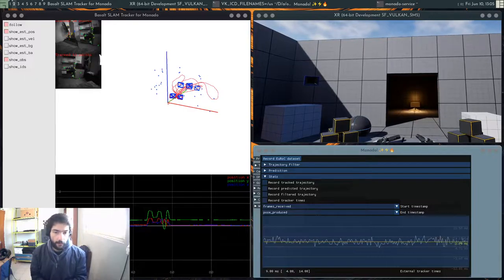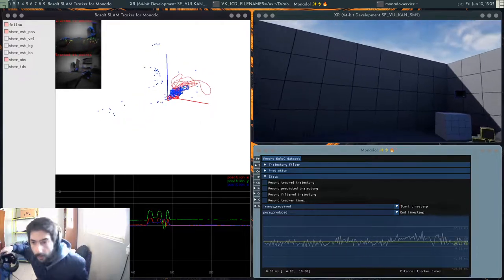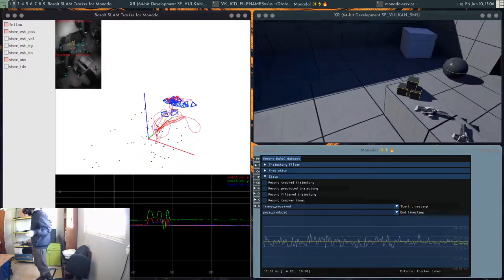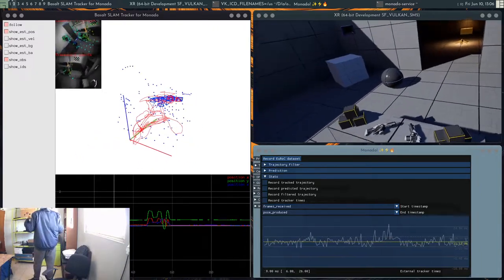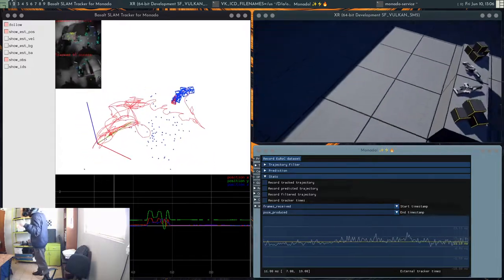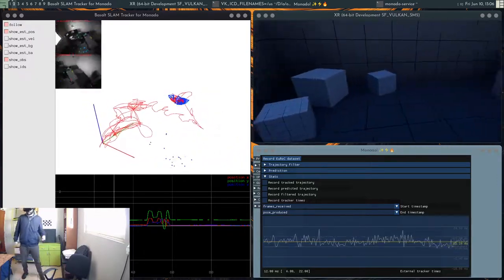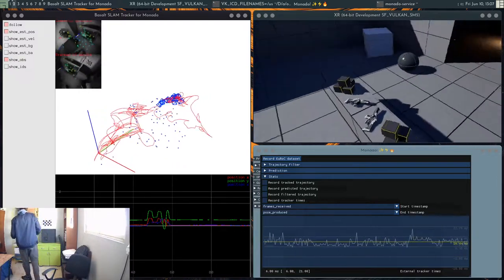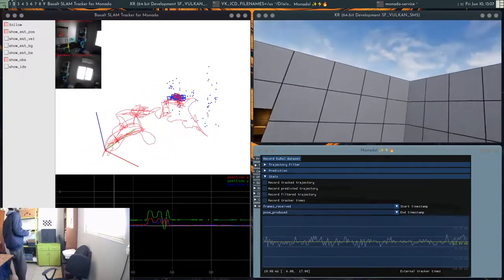Monado - State of WMR tracking with Basalt as of 2022-06-10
Fully open-source 6dof tracking (Linux-Basalt-Monado) running the Unreal Engine OpenXR VR template.

You can try this out by compiling Monado, and then following the instructions in this fork of Basalt:

Notice that in the video I'm using a well-lit room (with noon sunlight) which makes tracking all that much better.